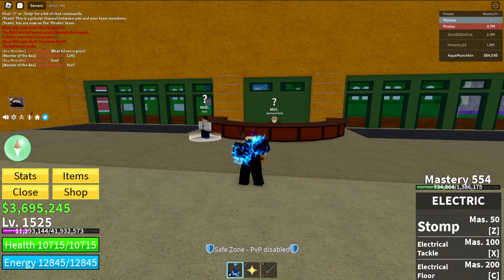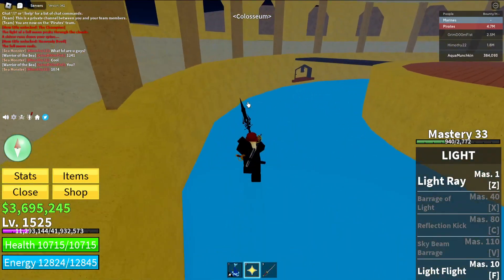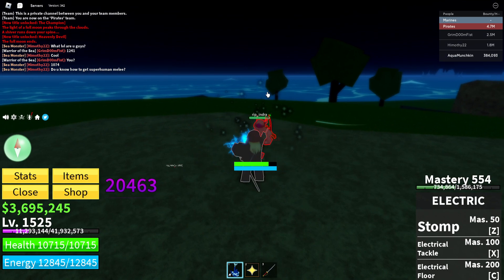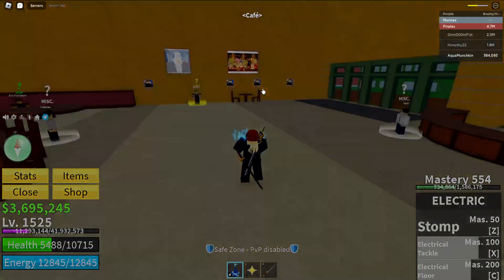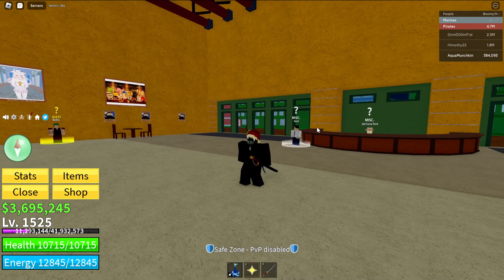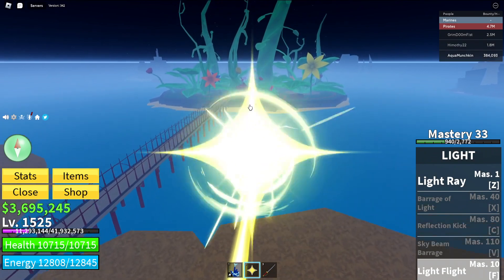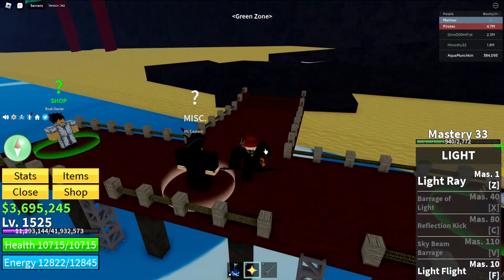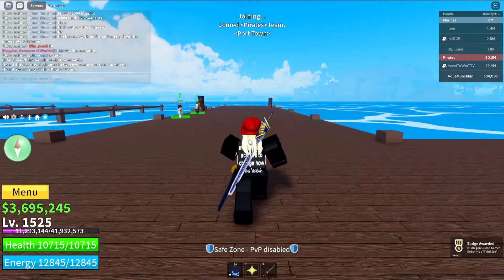Blox Fruits Tutorials: Accessing The Third Sea Questline!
This questline is much shorter than the accessing the second sea questline! You got to be level 1500 to be able to do this though! This is to show how to get the third sea!